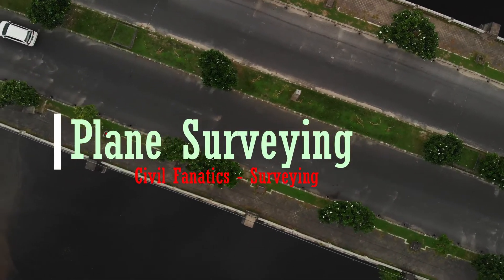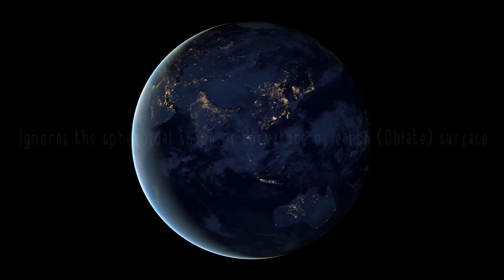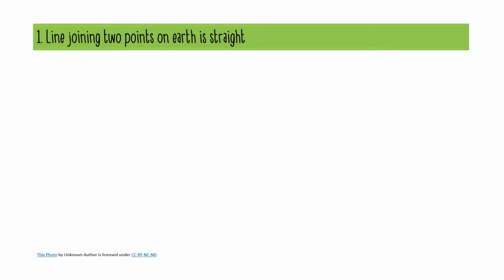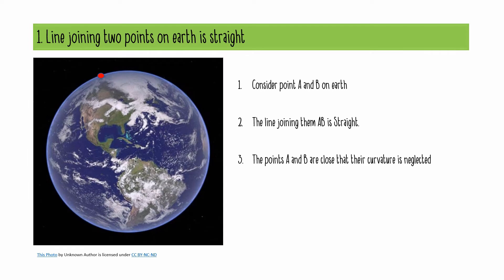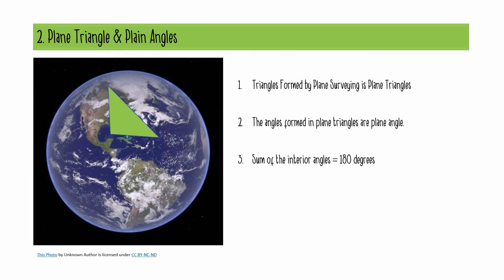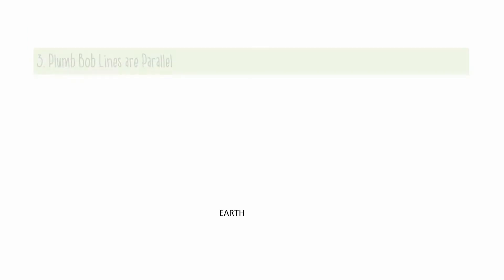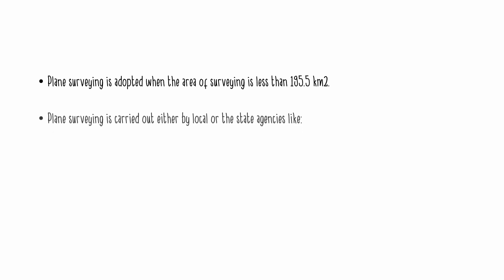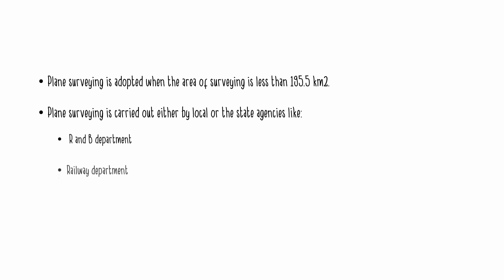What is Plane Surveying? || Civil Engineering Surveying || Land Surveying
Plane surveying is the surveying conducted by assuming the earth's surface is flat. Here the spheroidal shape or curvature of the earth (Oblate) surface is ignored.
🚩 READ ARTICLES
1.Plane Surveying - Principles and Features
2. Geodetic Surveying- Principles and Features